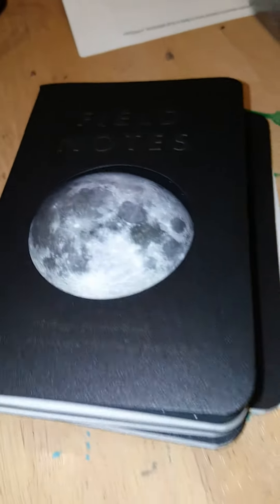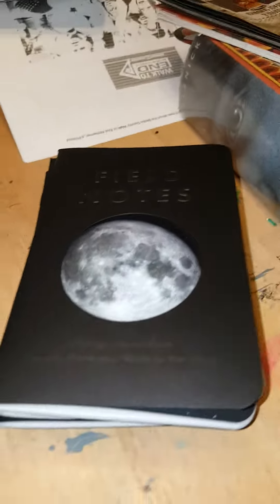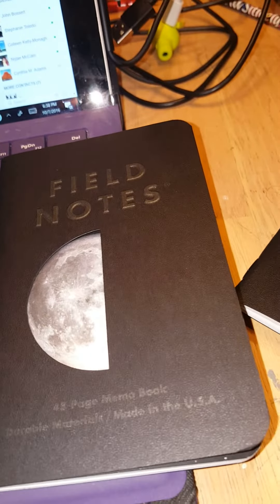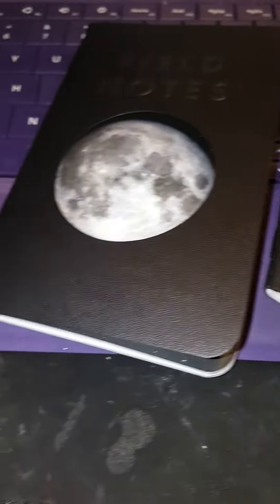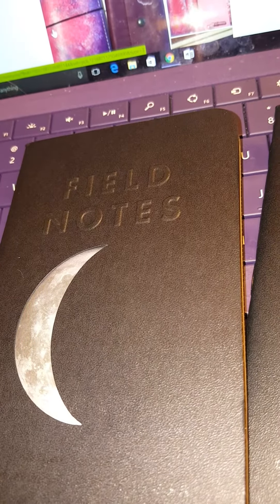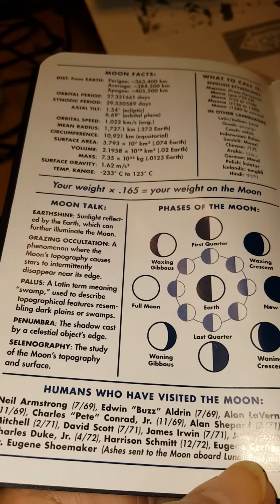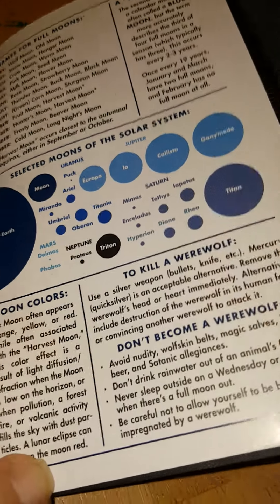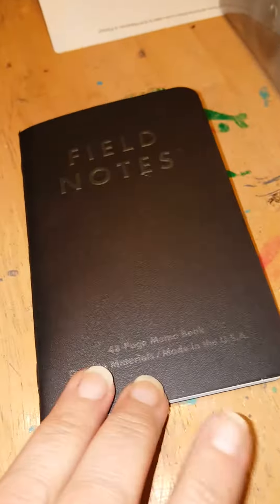Field Notes Lunacy